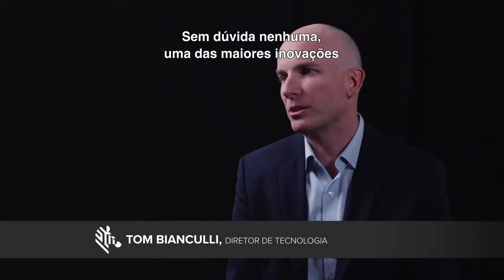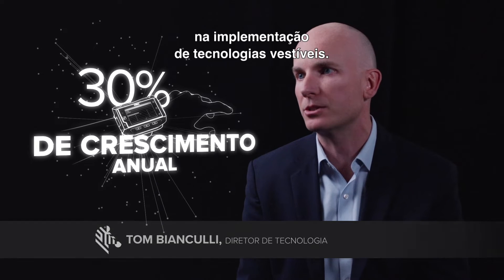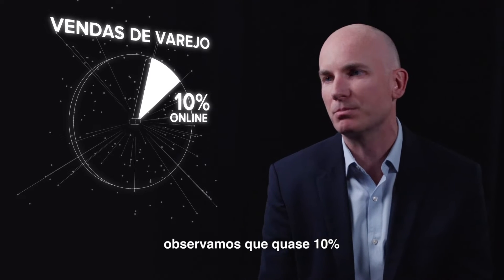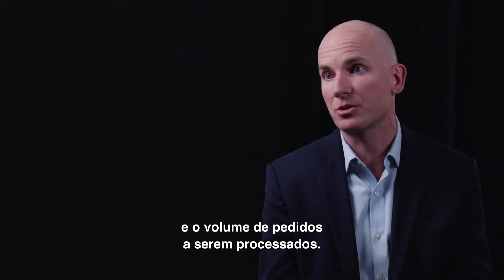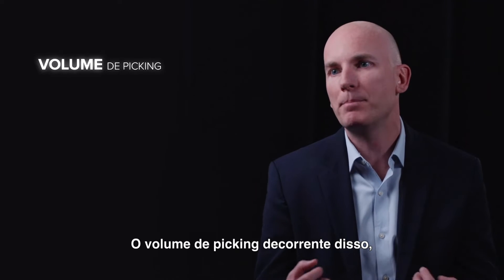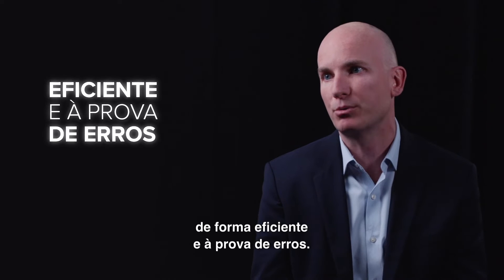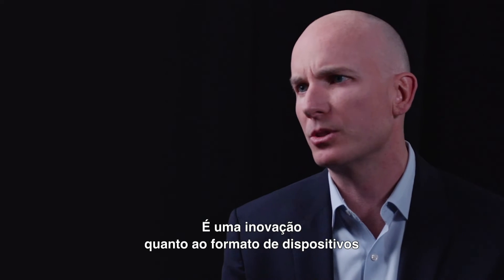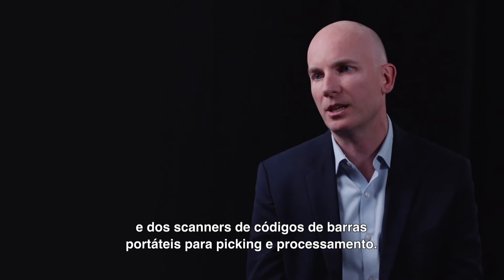Visibilidade Visionária - Armazéns | Zebra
Veja como a visibilidade inigualável oferecida pela Zebra Technologies oferece um ponto de vantagem em todas as áreas da sua operação de depósito e permite que você mantenha proativamente a precisão e a eficiência em todas as áreas de sua empresa. Para saber mais sobre as soluções para armazém da Zebra, visite